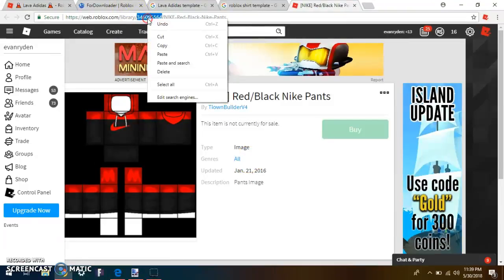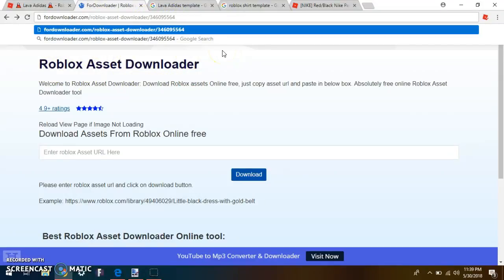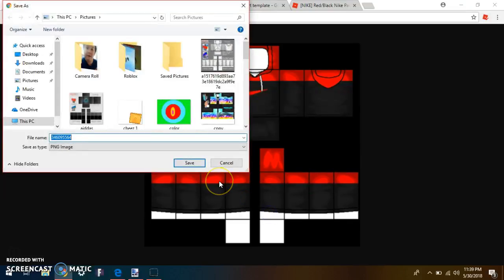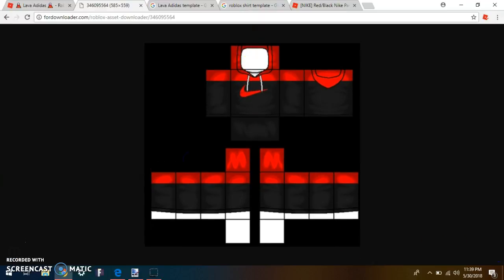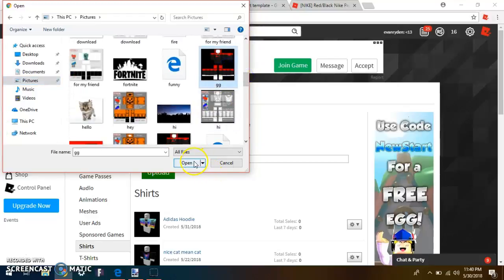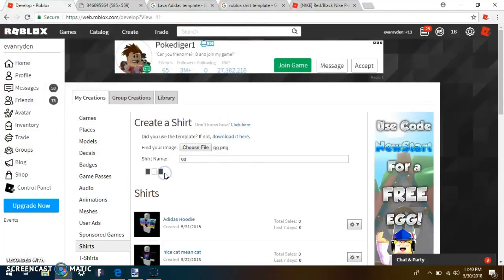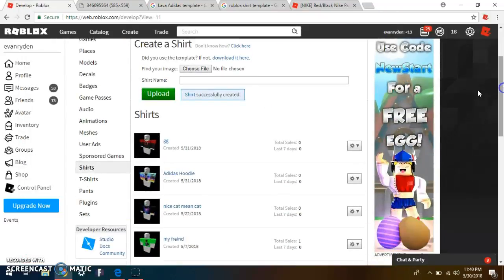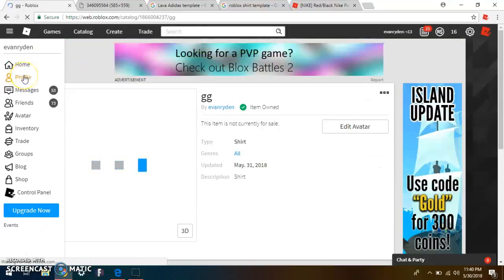how to get free robloxs shirts